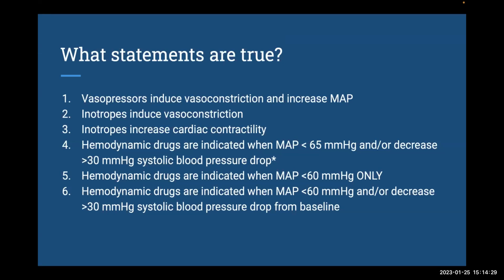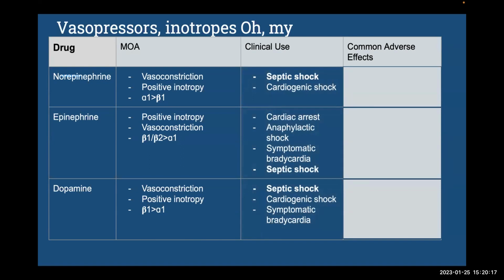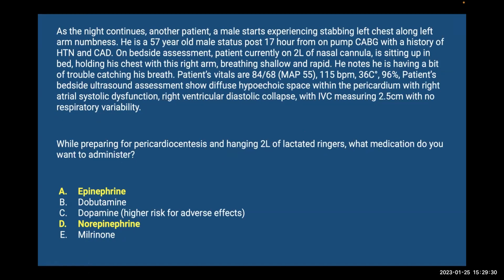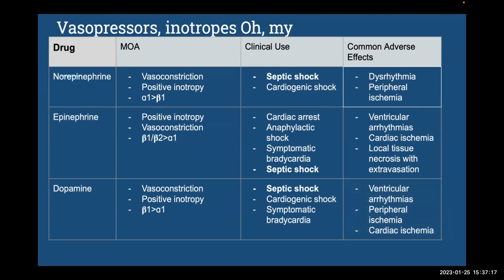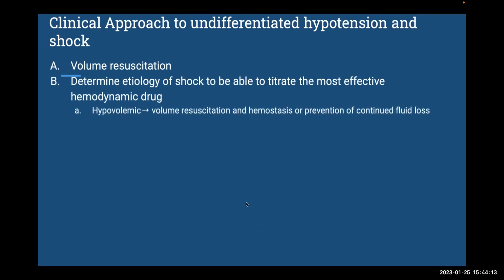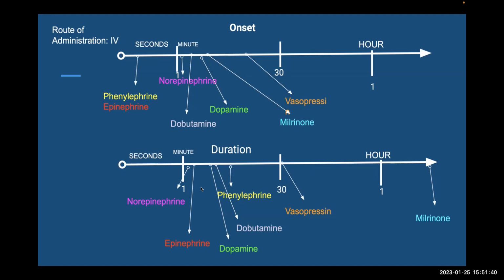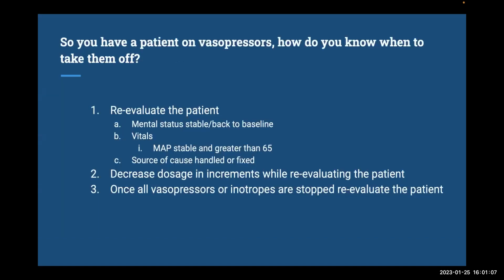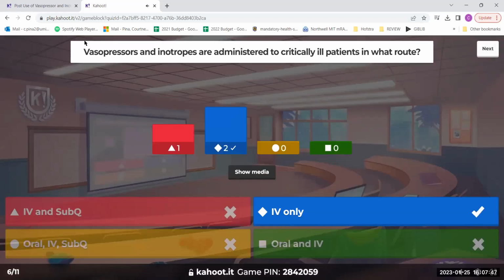Use of Pressors & Inotropes in the ICU (2023)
In this video Zucker School of Medicine at Hofstra/Northwell MS4 Courtney Pina, MS2 Eric Alper and Professor of Emergency Medicine & Surgery Dr Daniel Jafari walk through the essentials of use of Pressors & Inotropes in the ICU.

This content is part of the ZSOM Critical Series collection of near-peer learning modules training rising MS3s & MS4s for essential knowledge & skills in the ICU.